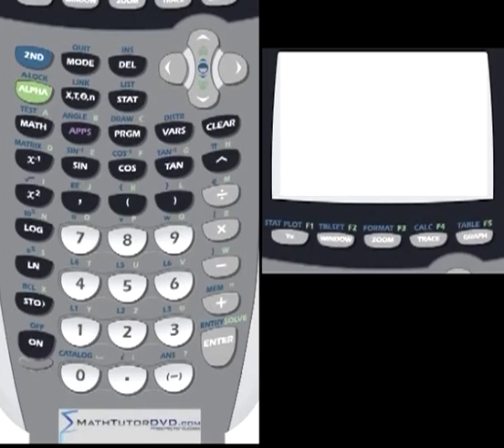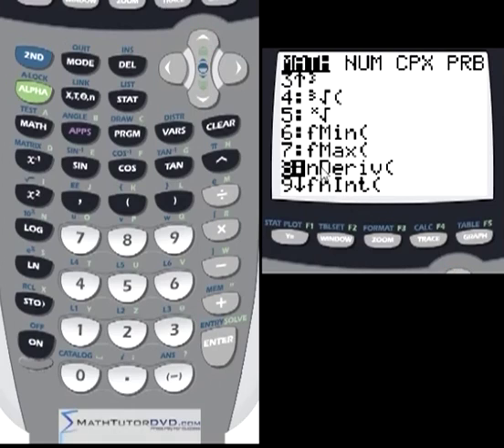Lesson 10 - Calculating Derivatives And Integrals